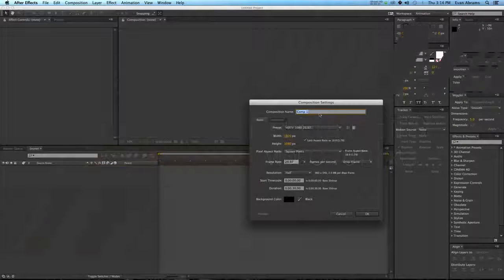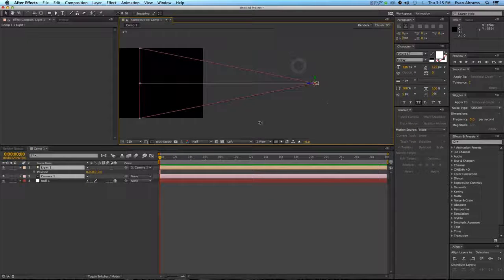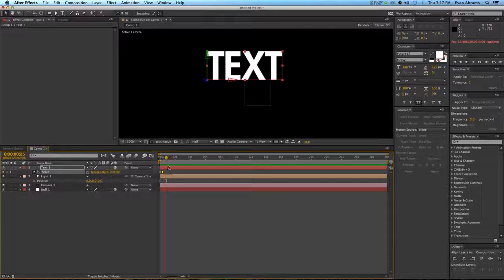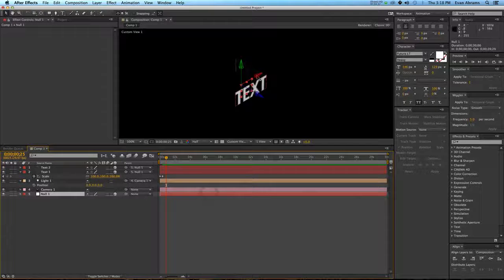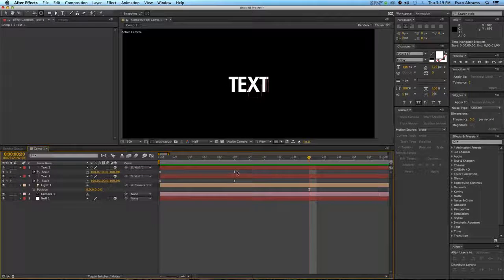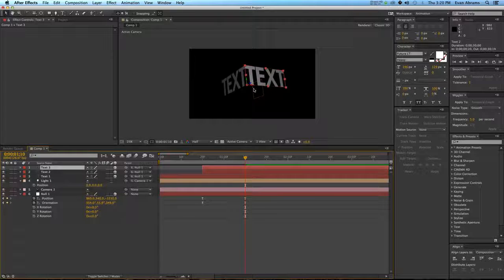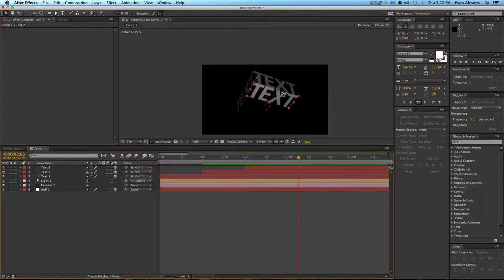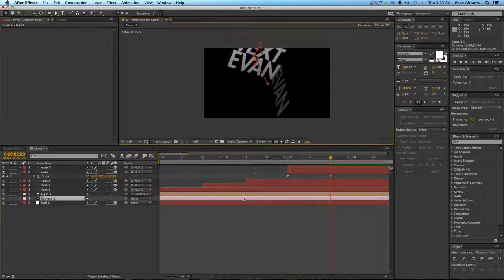After Effects Tutorial. 3D Corner Text